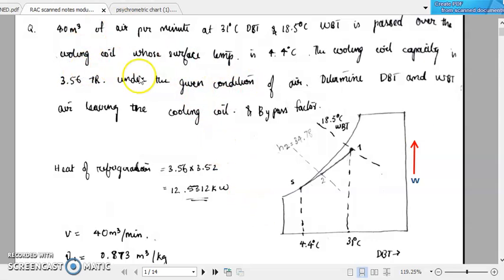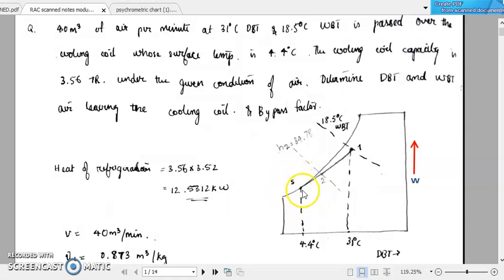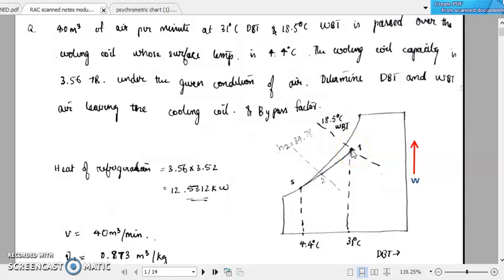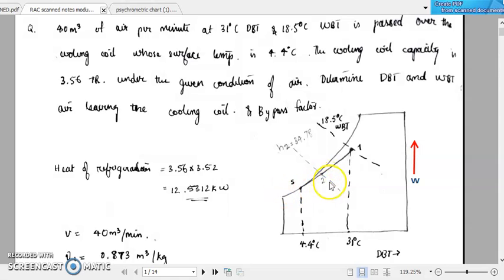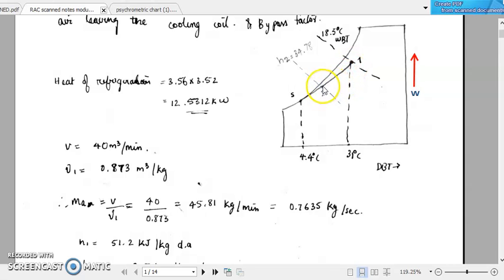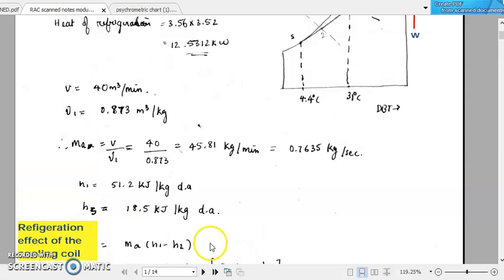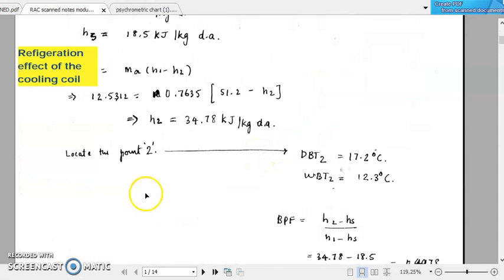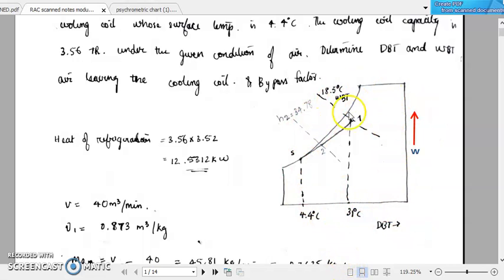lecture 34-problem on bypass factor